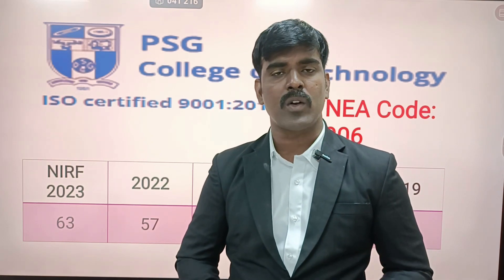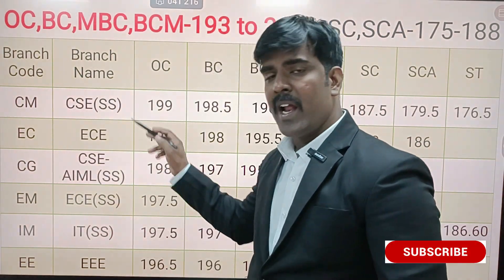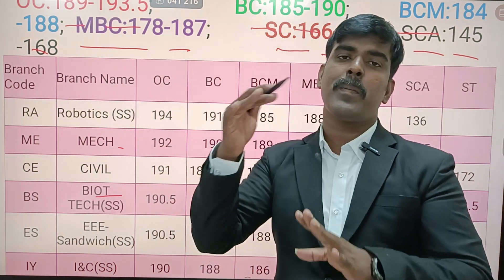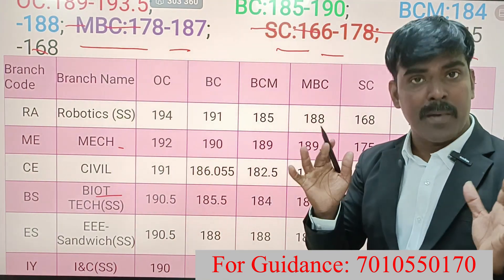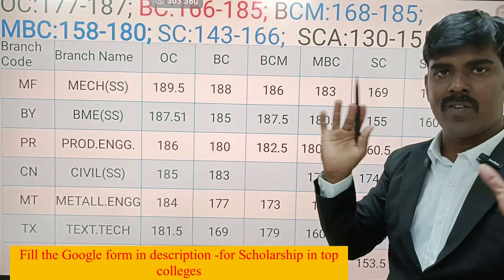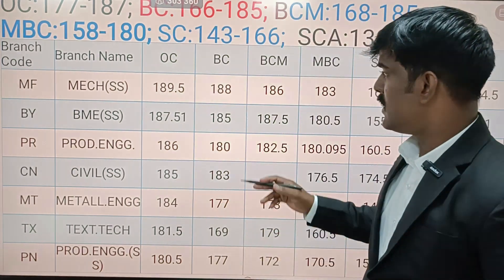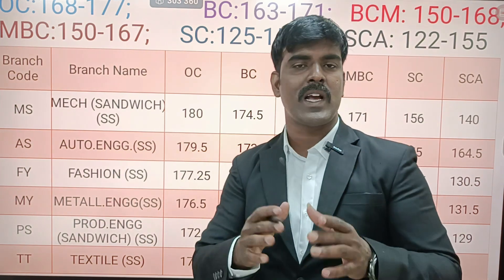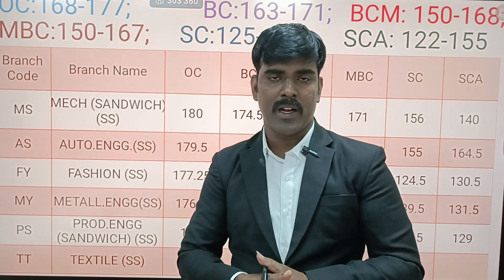TNEA 2024: P.S.G College of Technology || Minimum 160 cut off can enter into PSG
Fill this Google form for Scholarship in top colleges

PSG College of Technology: Opportunities for All Aspiring Engineers

In this video, I delve into the renowned PSG College of Technology, one of the premier engineering institutions in Tamil Nadu. Whether you have a high cut-off score or a lower one, PSG offers unique pathways for all students to gain admission and pursue their engineering dreams.

We'll explore the various admission strategies, from management quotas to lateral entries, and provide insights into how PSG ensures that talented students from diverse academic backgrounds can join this esteemed institution. Learn about their exceptional academic programs, robust placement opportunities, and the vibrant campus life that makes PSG College of Technology a top choice for engineering aspirants.